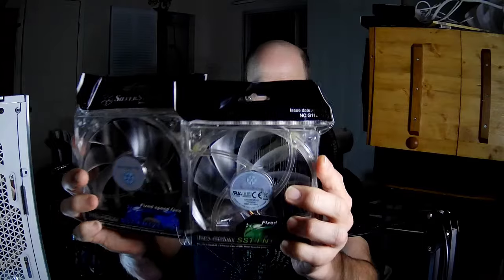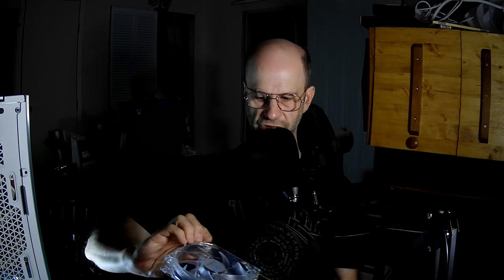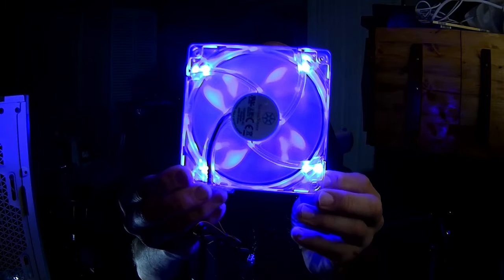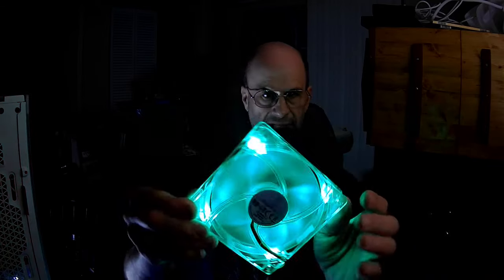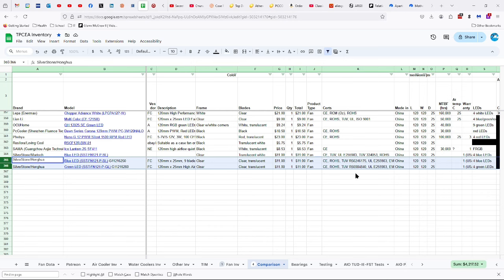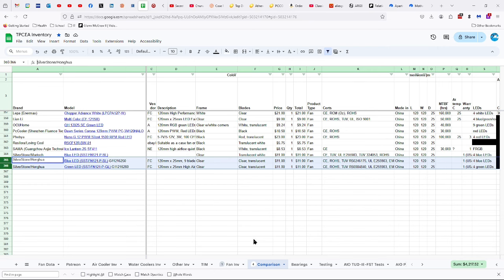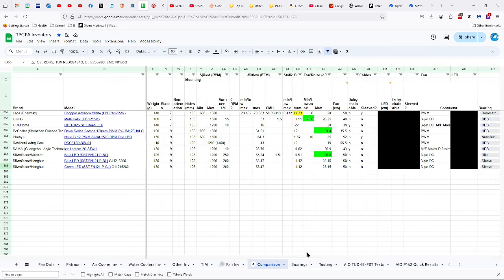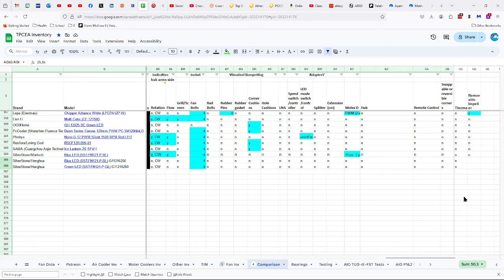SilverStone by Honghua SST-FN121-P-GL G11216280 Green & SST ...-BL G11216250 Blue LEDs 120 3-pin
Fan Review, Pt 1